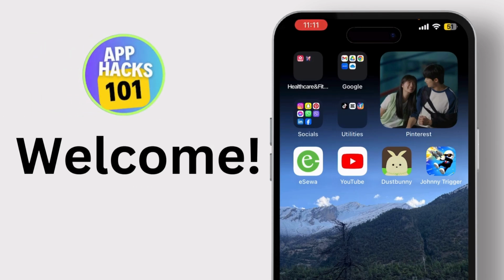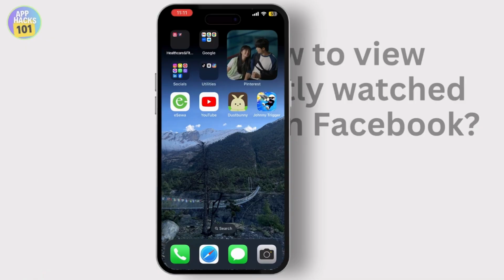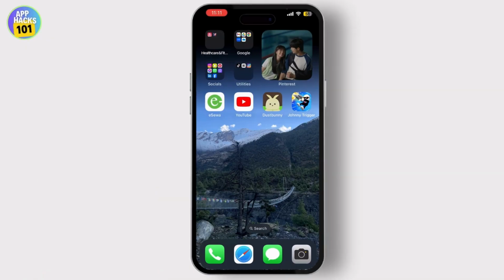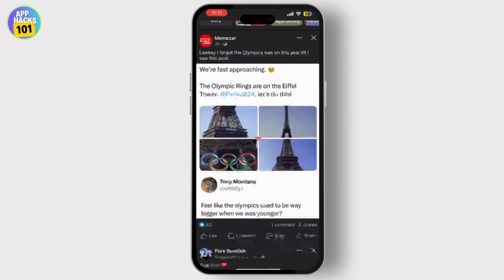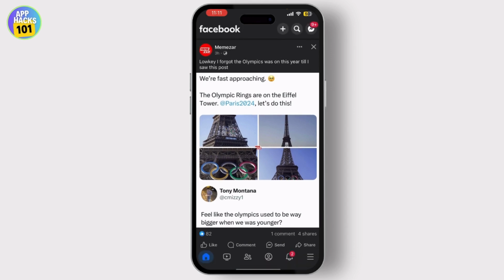How To View Recently Watched Reels On Facebook (Easy)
Easy Steps on How To View Recently Watched Reels On Facebook. Easily Learn How do I see my watched reel history on Facebook with the help of this guide video.

Struggling to find that hilarious Reel you saw earlier? Can't remember the name of that creator with the awesome cooking hacks? Fear not, fellow Facebook scrollers! This AppHacks101 video unlocks the secrets of your Facebook watch history.